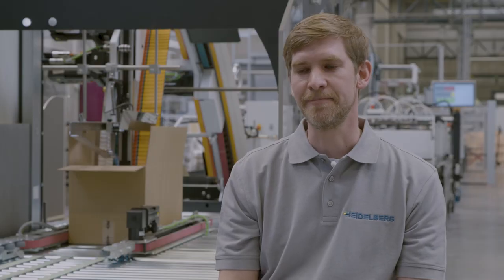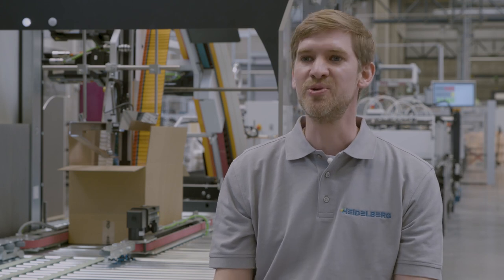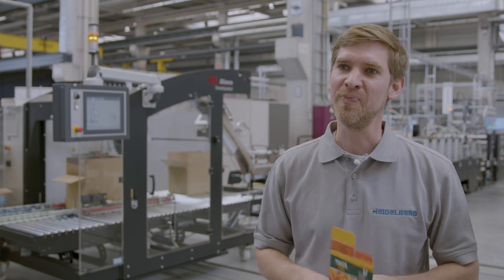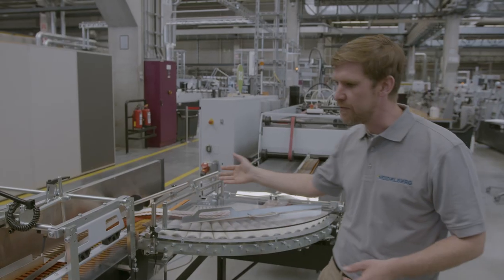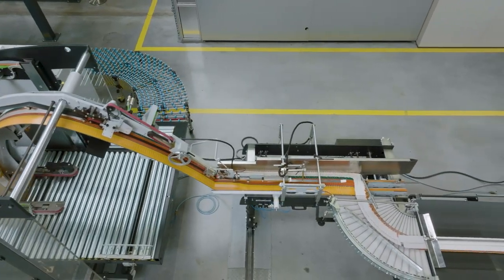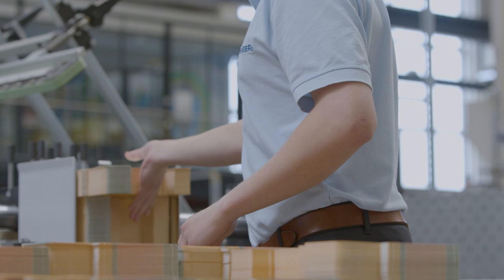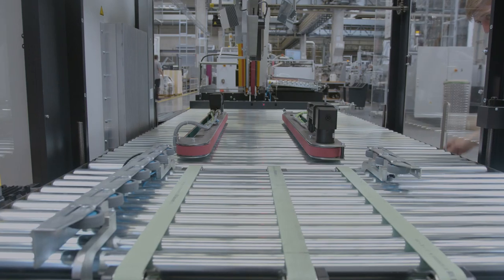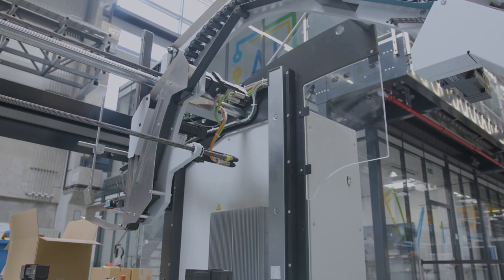How to pack over 130,000 folding cartons per hour | Diana Smartpacker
More automation, more efficiency in smaller size. Meet the new Diana Smartpacker, our new innovation to elevate your folding carton packing. Thanks to its small footprint, compact design and flexibility, the Diana Smartpacker can be easily integrated not only into any existing production environment and workspace but with third-party folder gluers as well.

With its automated solutions, the Diana Smartpacker is as efficient as it can get in its category providing up to 130.000 boxes per hour packing performance. With automated box count and filling, your employees just need to take care of the boxes when they are fully packed. Compared to the EasyPacker, the Diana SmartPacker offers more automation making packing more accessible for businesses in any size of the spectrum.